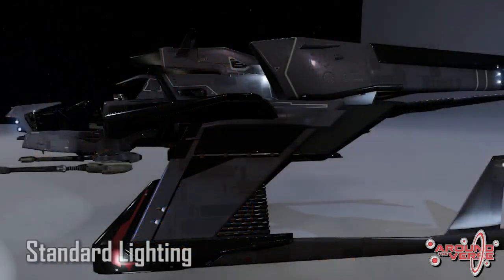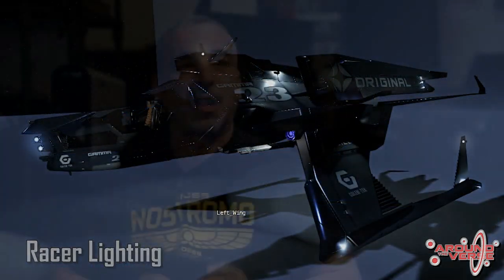Ship Shape AtV 44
Ship Shape aus AtV 44 herausgeschnitten
Euer SCNR Team wünscht gute Unterhaltung!

Ship Shape from AtV 44